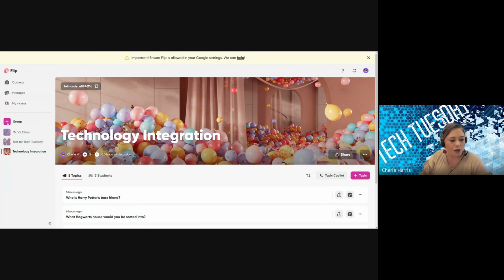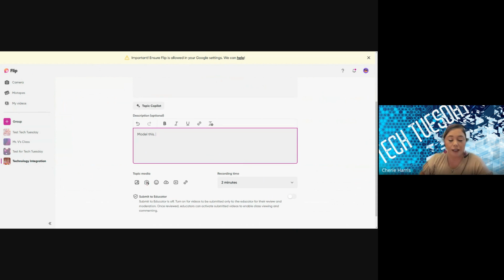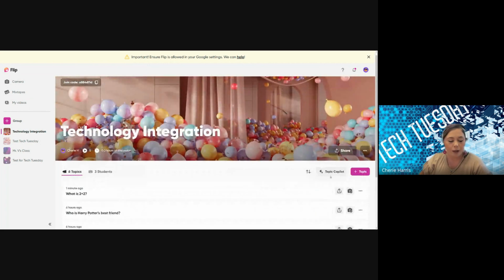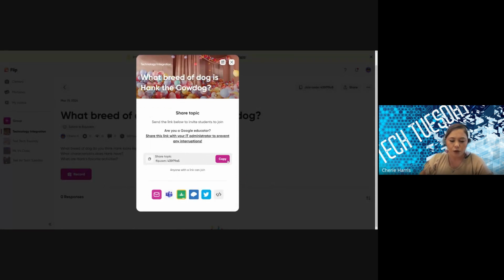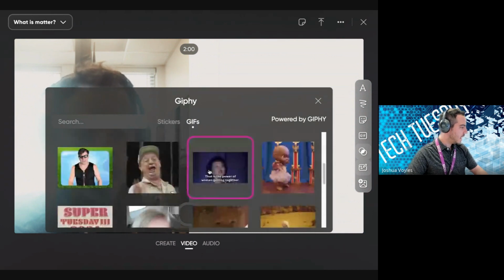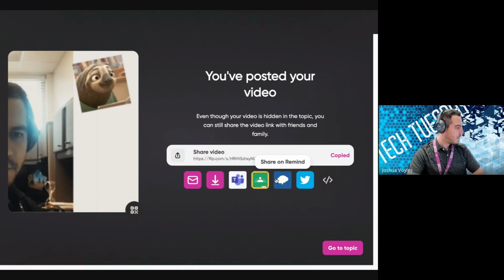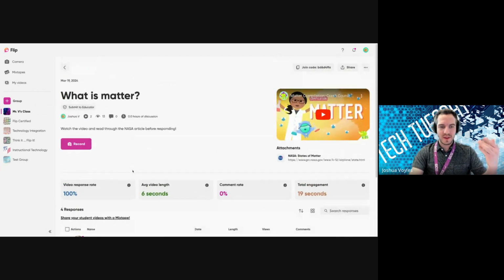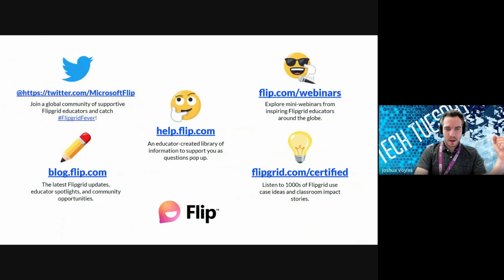TECH TUESDAY - Flip! - 3-19-2024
Join us to learn more about Flip.
Flip allows teachers to create assignments where students can easily and quickly create video responses that can provide a more flexible and engaging formative assessment for students.